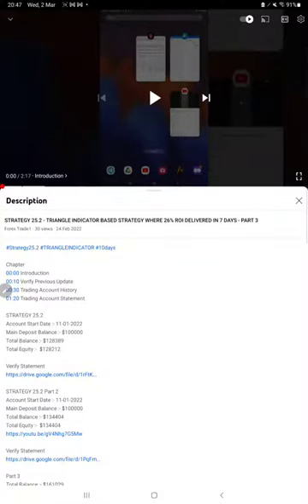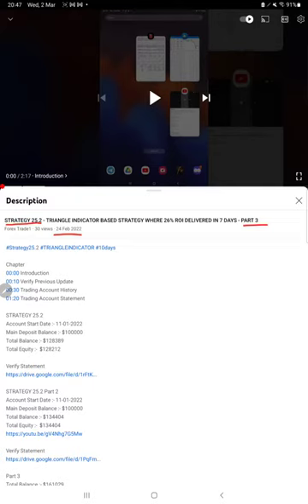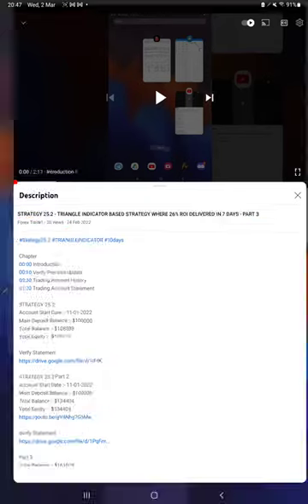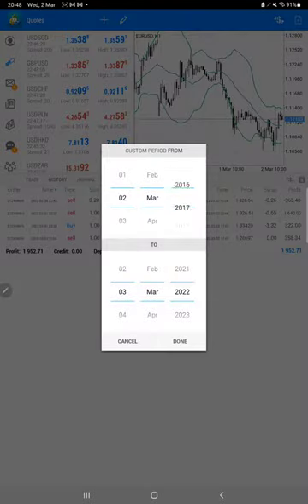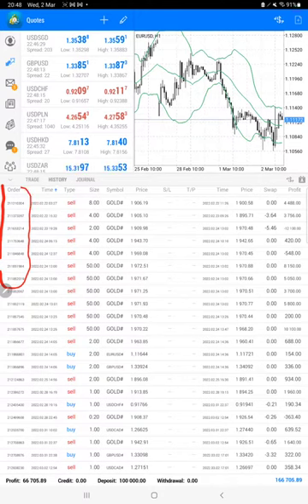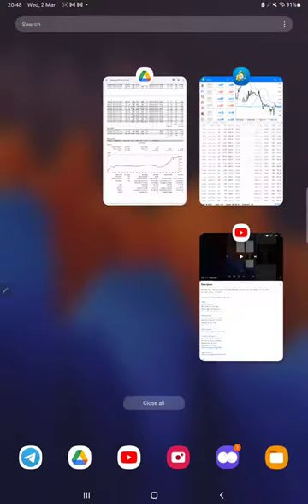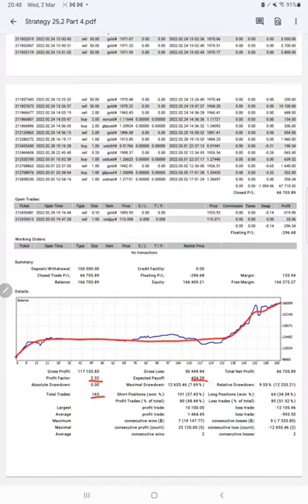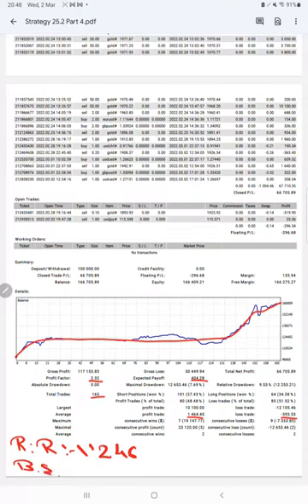STRATEGY 25.2 - TRIANGLE INDICATOR BASED STRATEGY WHERE 57% ROI DELIVERED IN 6 DAYS - PART 4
Chapter
00:00 Introduction
00:10 Verify Previous Update
00:30 Trading Account History
01:00 Trading Account Statement